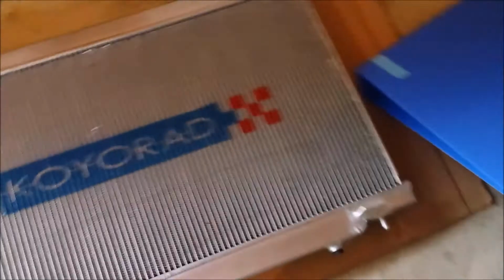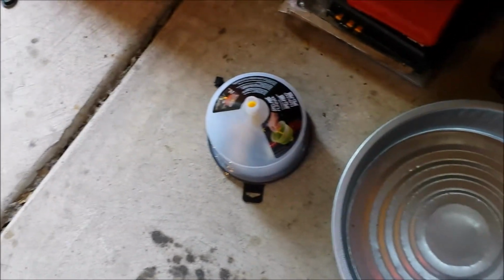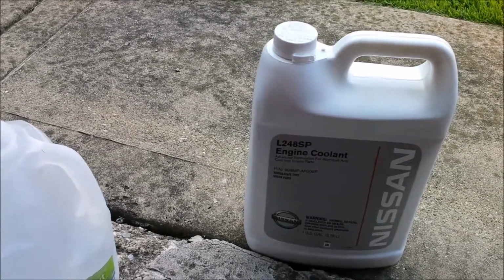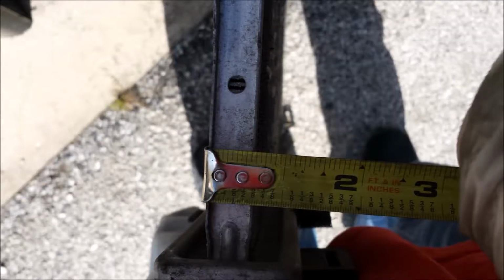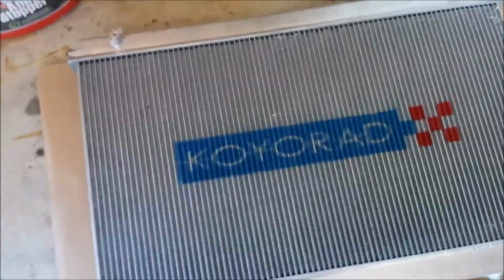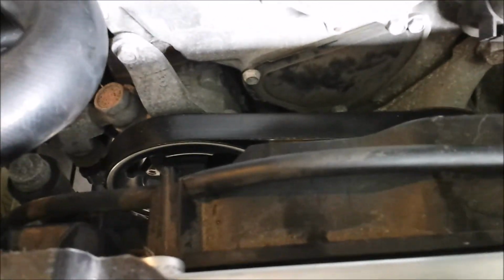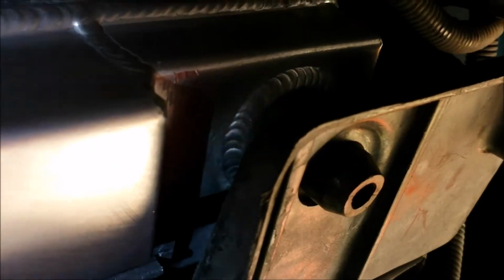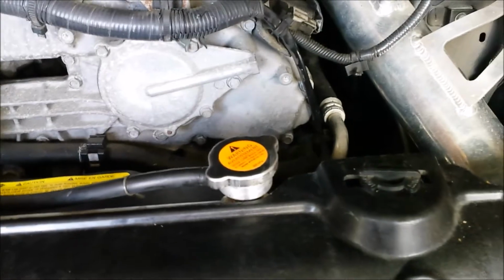Koyorad 48 MM Radiator for Nissan 350z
This is a install video of a Koyorad Performance Radiator on my 350z. I initially mentioned that this was the 53 mm core radiator; but after looking at some pictures as well as the diagram that Koyorad has for the radiator, it's the 48 mm HH Core Radiator. Lucky, this radiator was a direct fit compared to the Koyo V-Core 36 mm Koyo Radiator where it requires trimming part of the factory fan shroud for the 350z with the vq35de engine. Also, I included a chart of a data log I recorded with the Uprev Software to see how the car performs with the radiator.